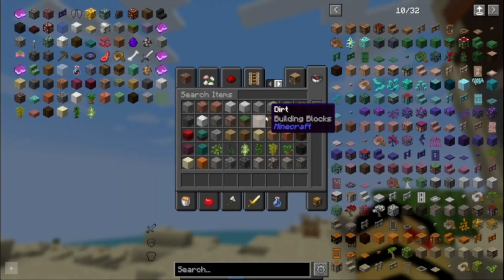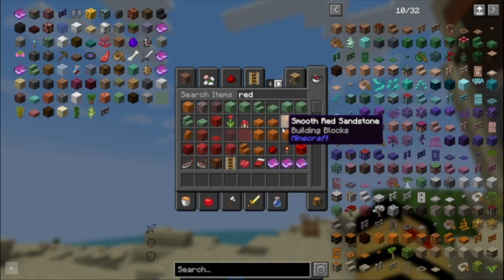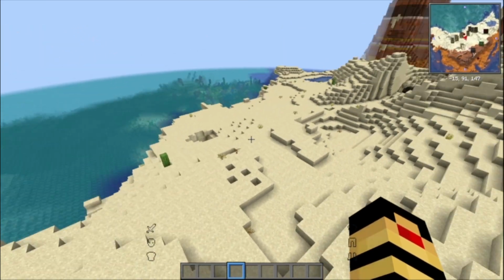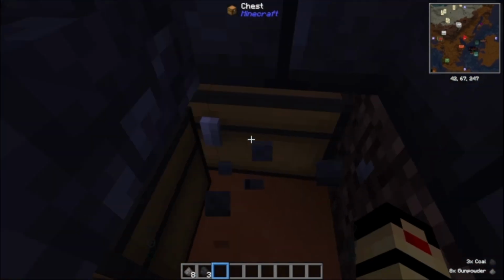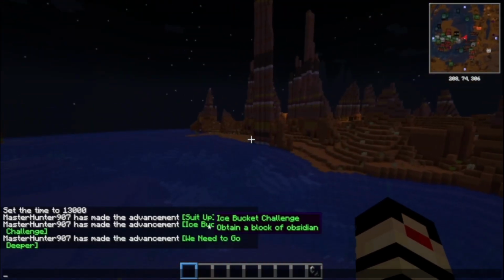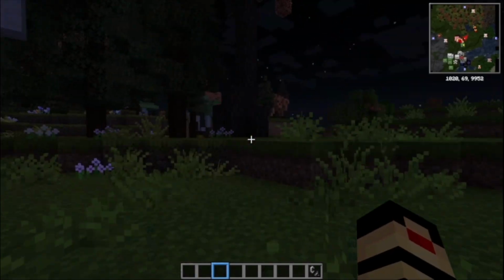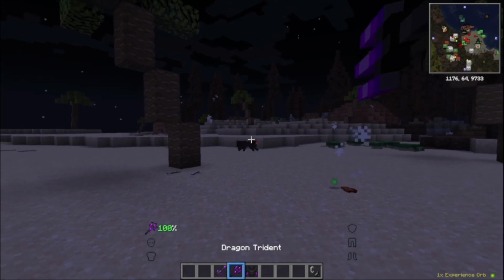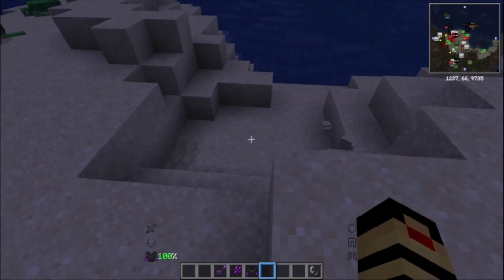Minecraft in 2040! Better Minecraft!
Better Minecraft Minecraft java MUMMIFIED Mummified 2040 gaming video games mummified